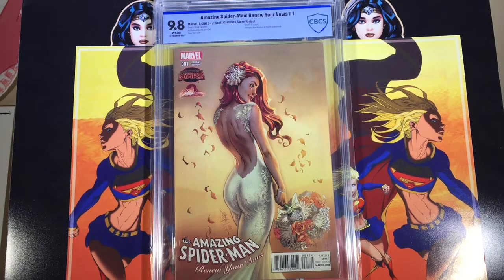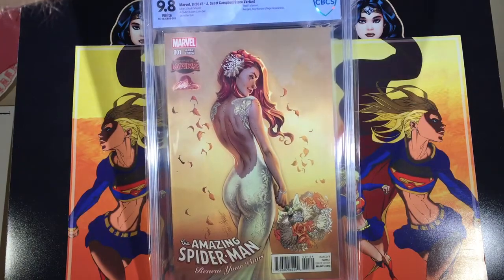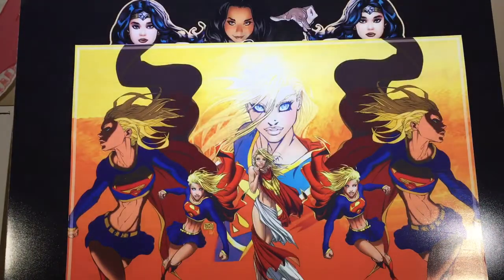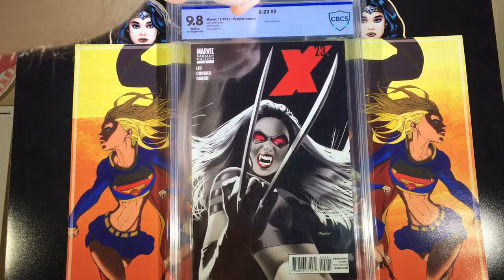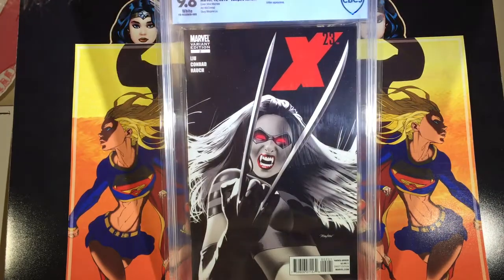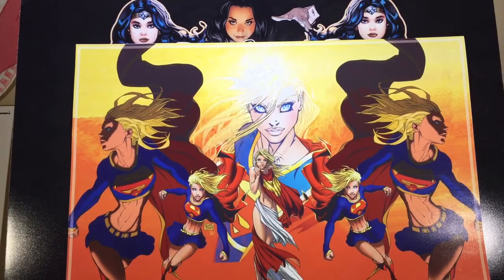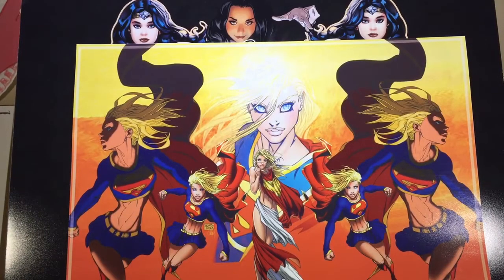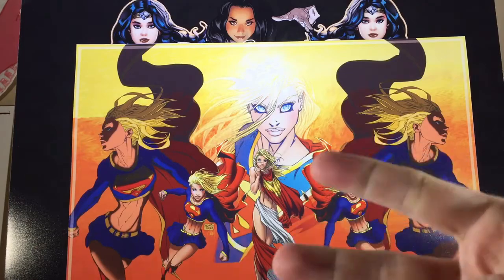Cbcs submission results: what's the grades?